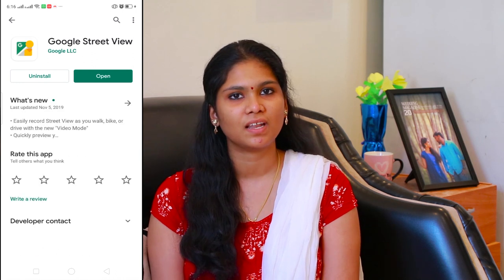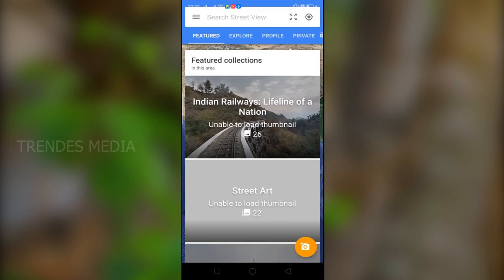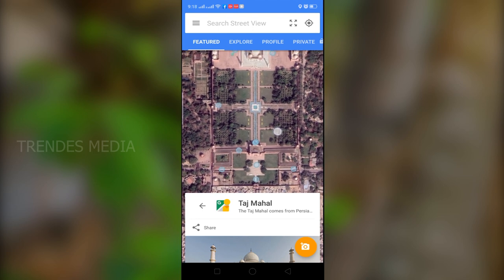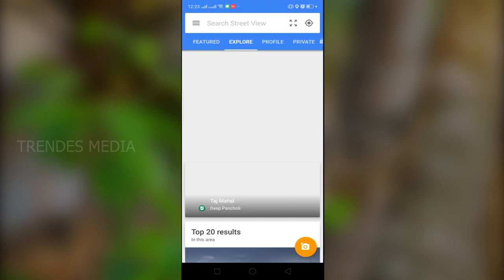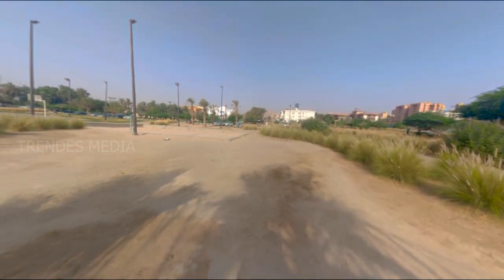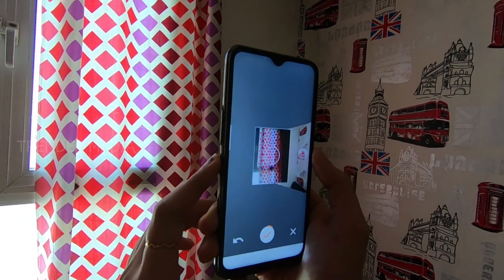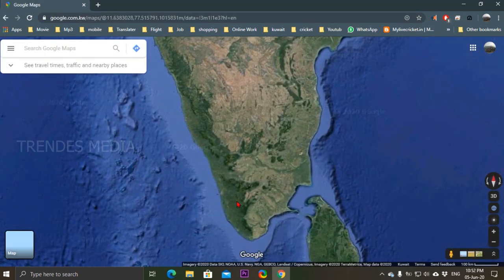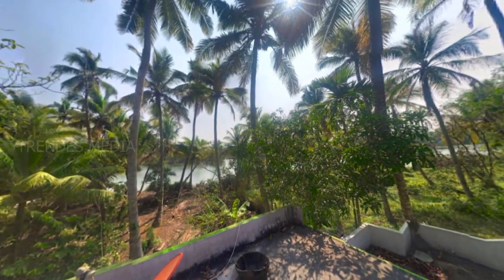How To Take 360 Degree Photos In IOS And Android Phone | Google Street View | How To Use Street View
Explore world landmarks, discover natural wonders and step inside locations such as museums, arenas, restaurants and small businesses with Google Street View.

You can also add your own Street View for everyone to see. Create 360 photos using either your phone's camera or a certified Street View Ready camera, then position them and add connections on the map using the Street View app.
Whats New:
Support for capturing panoramic photos in iPhone 11 and newer iPad models
Disable app to rate this app
Fixed threading and modality issues introduced with iOS 13

The categories i update on this channel is travel